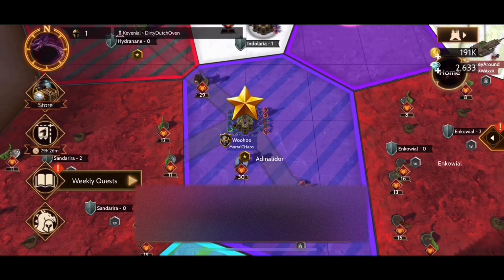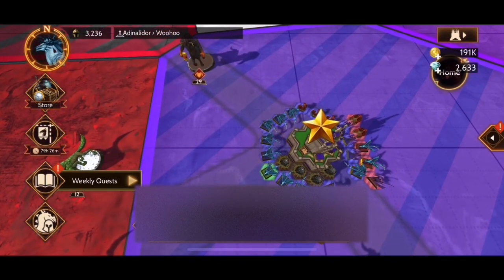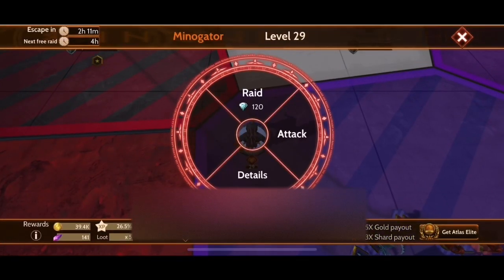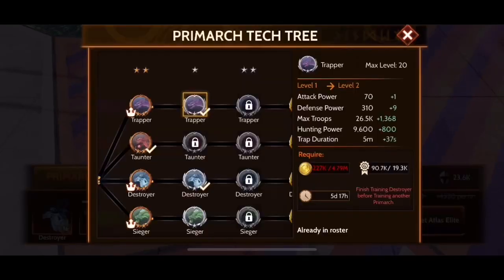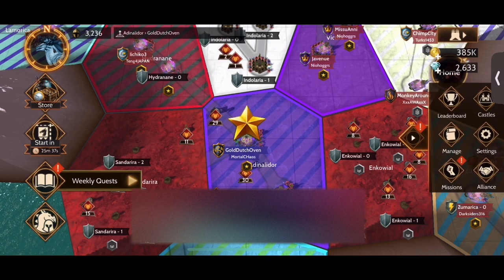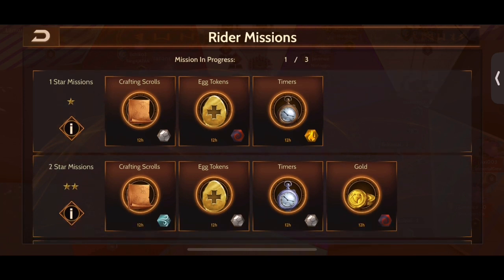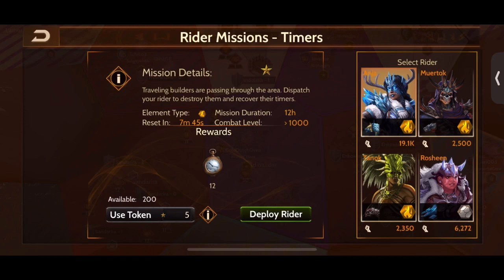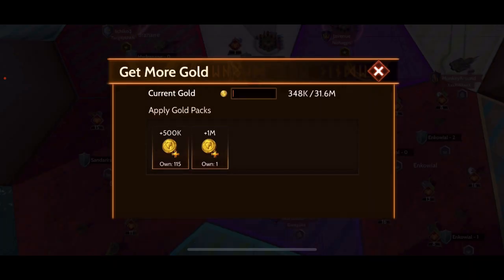Atlas Basics 101: 3 Methods to Get Gold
Today I explain the three ways to get gold in atlas: beasts, missions, and gold packs.